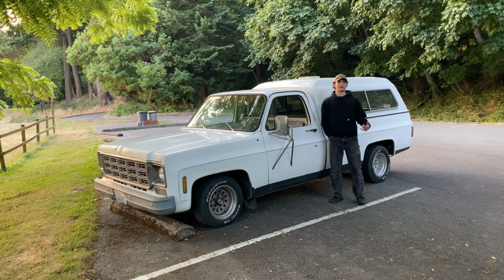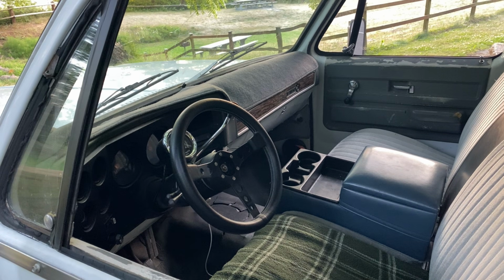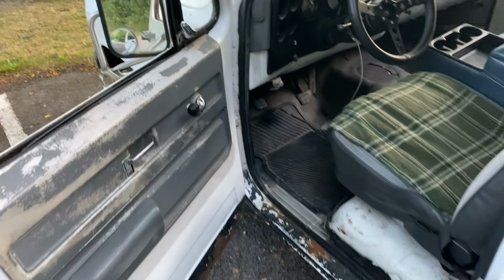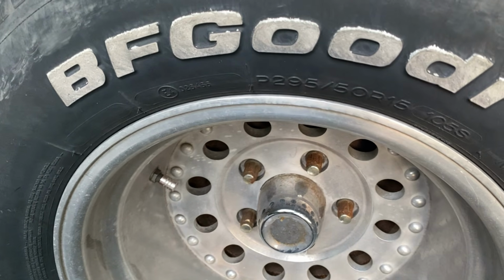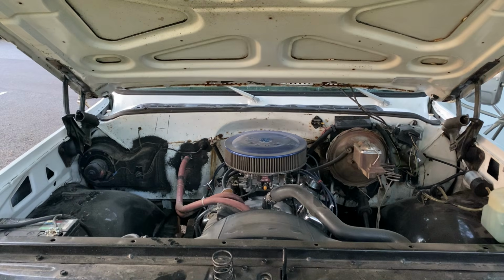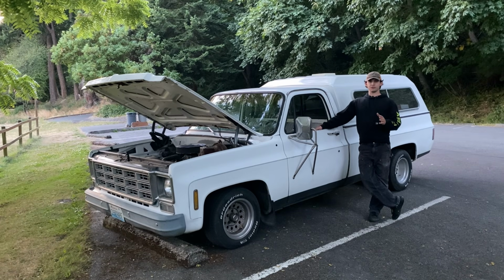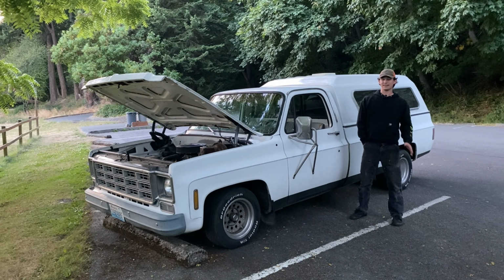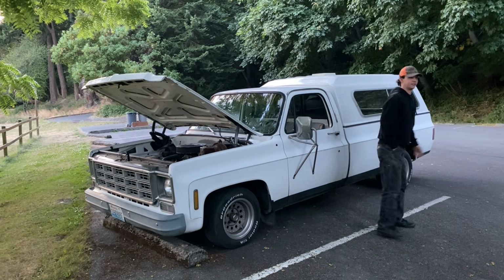I bought a $1200 C10 from marketplace (1 year later)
This is my 1976 gmc sierra/ Chevy c10, with a sbc350/th350 combo I bought in January of 25’ for $1200! In this video we’re covering the last year and a half of work that’s been done to the truck since I’ve bought it and some of the oddball stuff to come! Get your cheep trucks while you can they're still out there

A few things I forgot to mention, i rebuilt the dash with a spare parts cluster I had laying around, I threw in a cheep CarPlay stereo, had to clean up a lot of nasty wiring under the dash and made some some small adjustments to make the sound system fu**!

The goal is to slowly restore it as a drive it, if this video does good it’ll be on the channel a bit more!

Moog - tunnel run
Moog - loosing purity